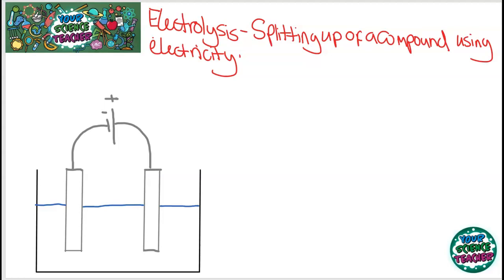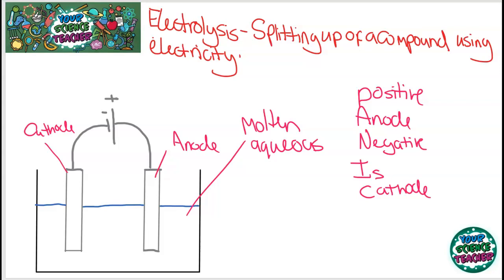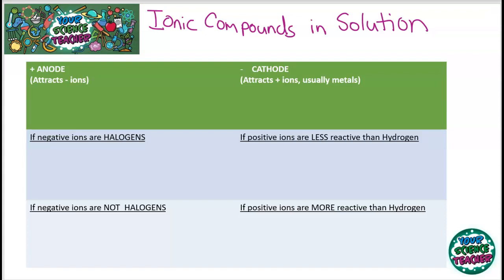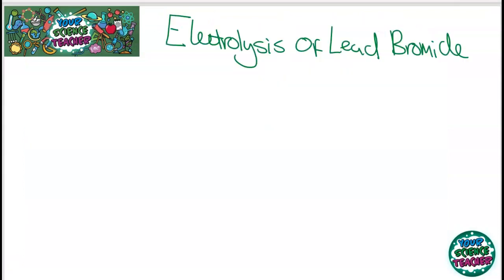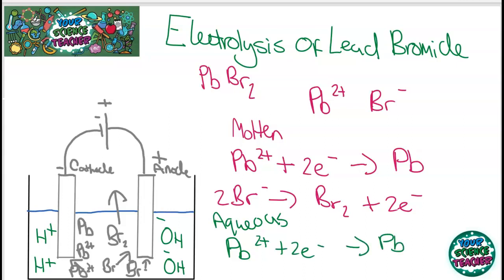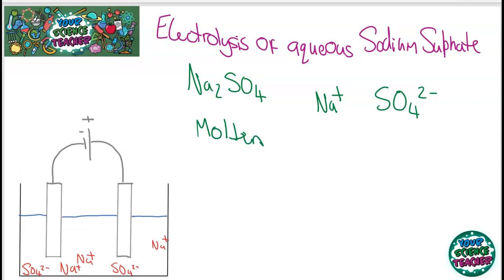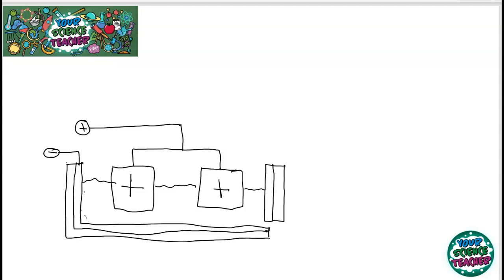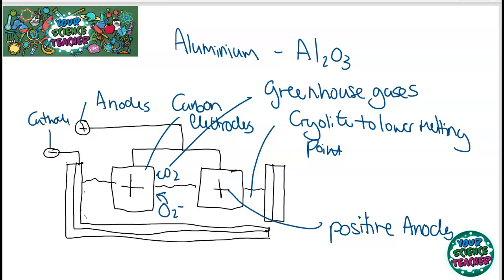C6 - WHOLE TOPIC GCSE ELECTROLYSIS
This Video goes all through the whole topic of C6 Electrolysis following the AQA GCSE Syllabus. Find more videos similar on my channel: